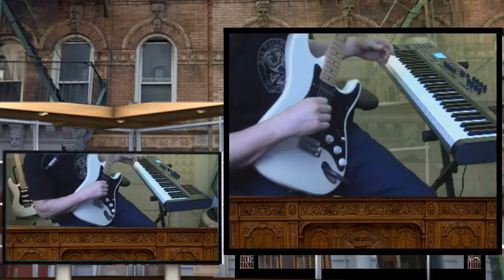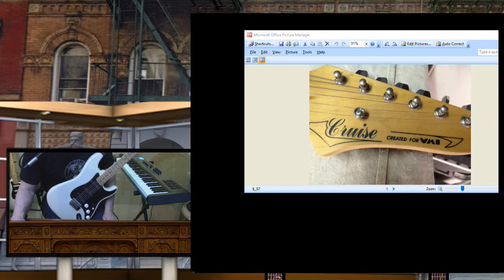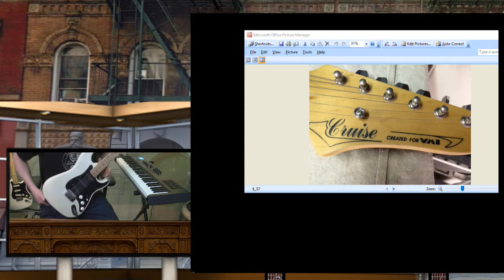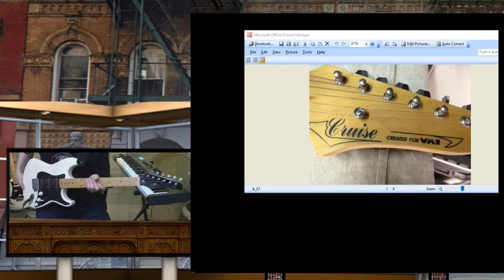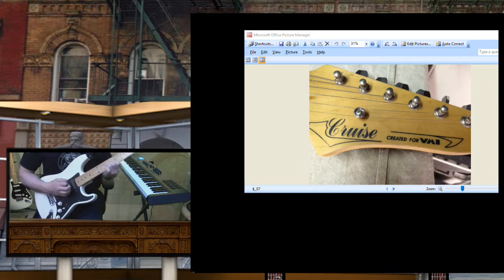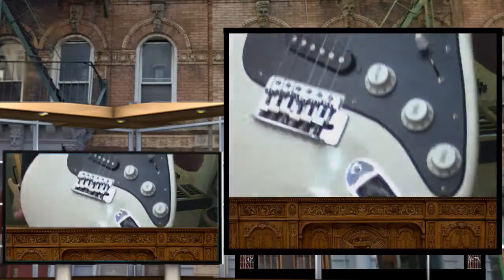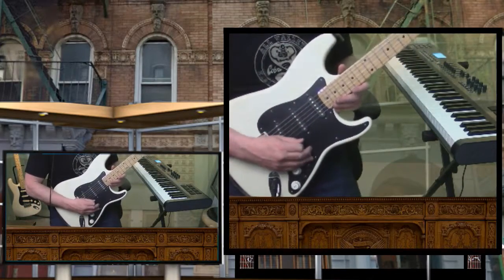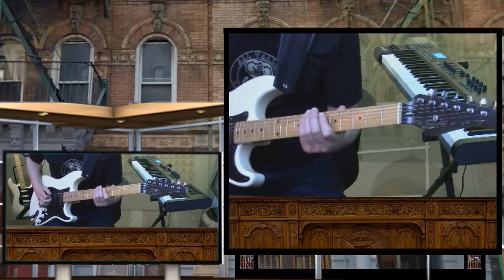1989 Cruise VMI Strat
1989 Cruise VMI Strat - Fender Super Champ X2 - FL Studio - Wirecast